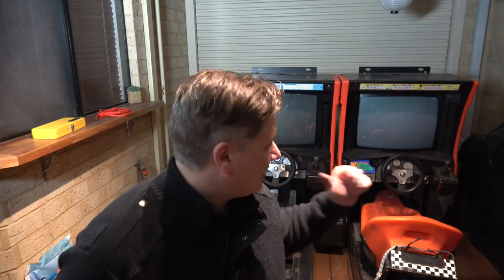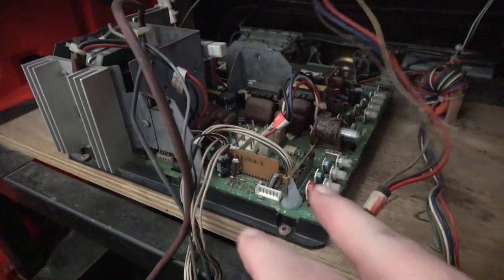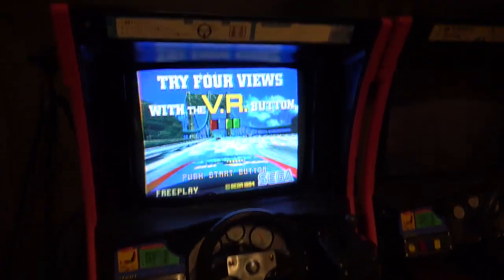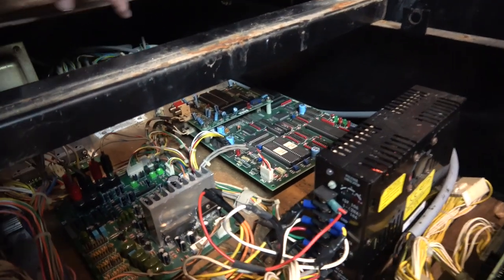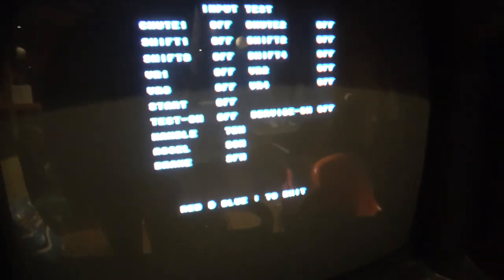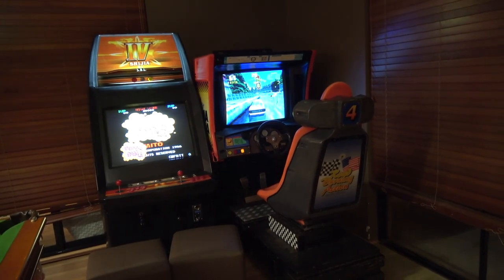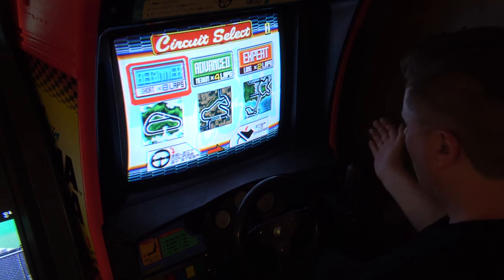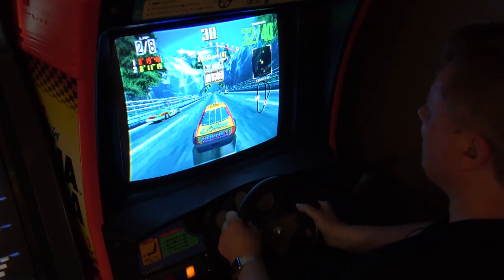SJ021 Daytona USA Multiple Issues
In this VLOG I start walking through all the issues I have with my Twin Daytona USA machines that need to be fixed. I work through some problems to get one side pretty much working. It's the start of a longer journey with these machines to get them back to how they once were.